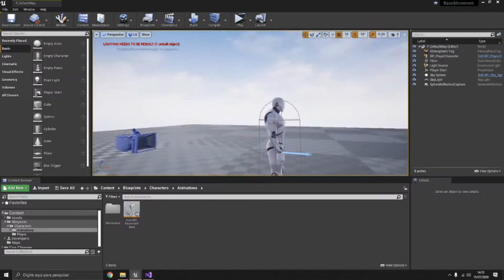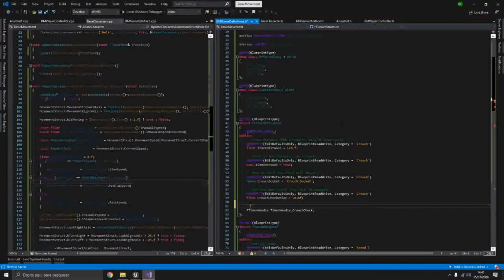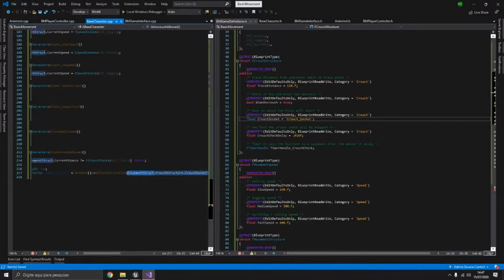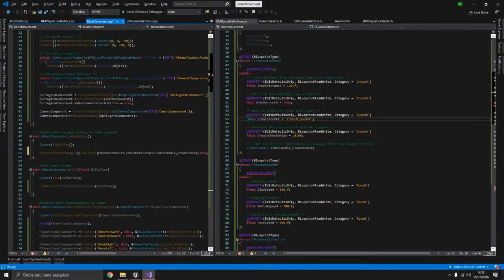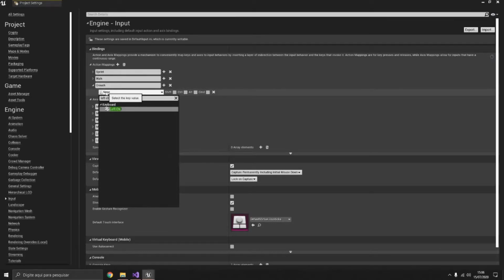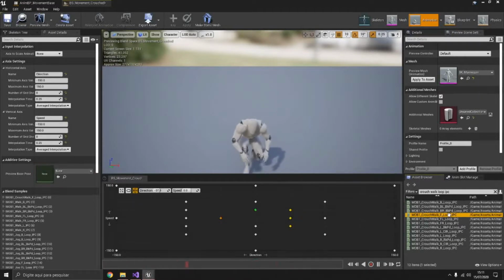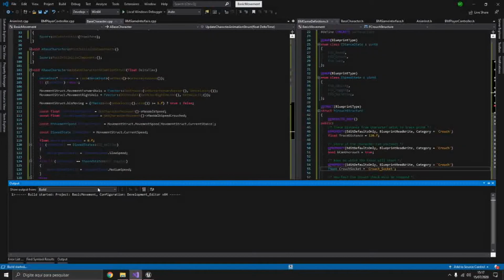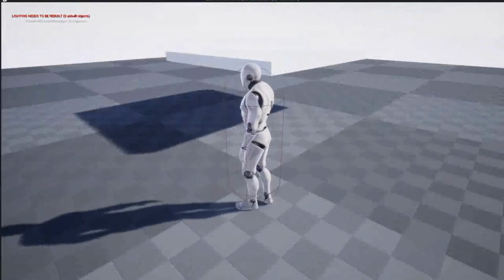UE4 CHARACTER BASIC MOVEMENT - WITH C++ #4